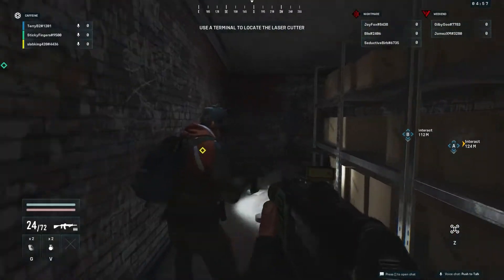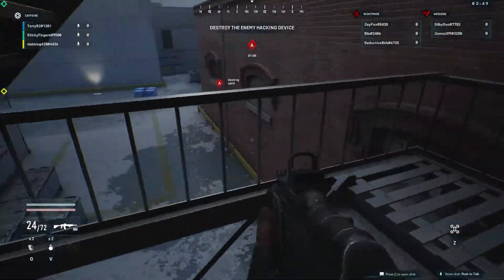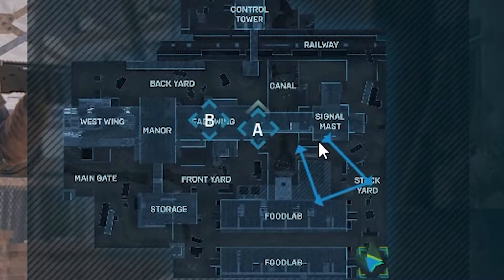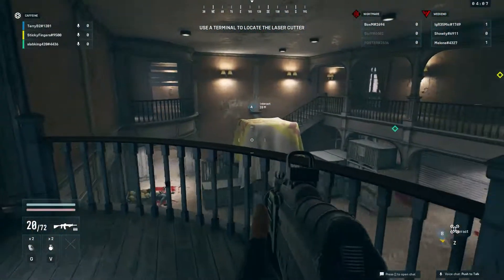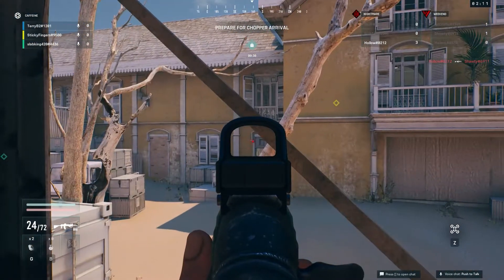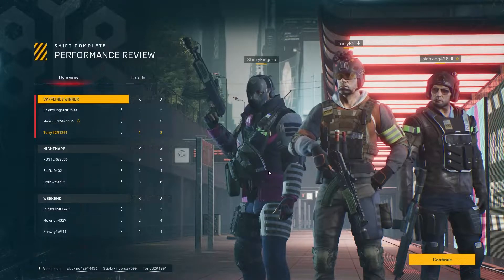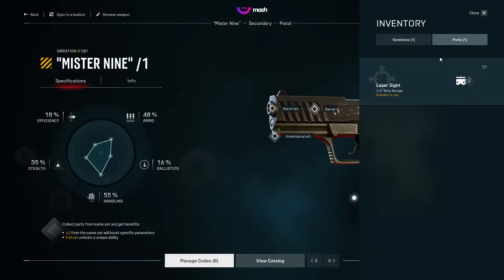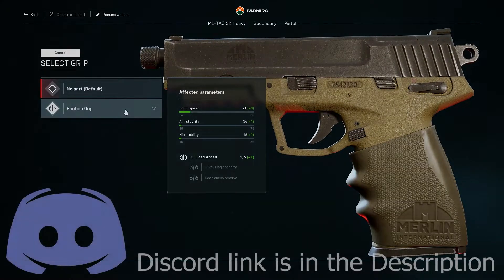A More Arcade R6 Siege? | Nine To Five Gameplay and Commentary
Welcome back, today we're playing a new Free to Play tac-shooter on Steam named 'Nine to Five'. Nine to Five is a round based 3v3v3 competitive shooter, and I had a lot of fun playing it. Enjoy!

00:00 What is Nine to Five?
03:36 Live Gameplay and Commentary

Player Select Discord we both hang out in there often!